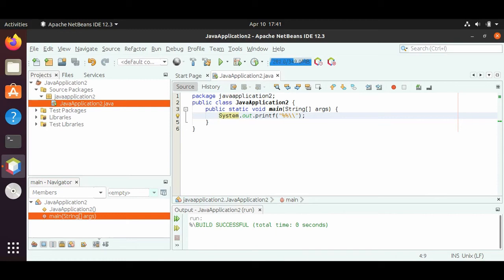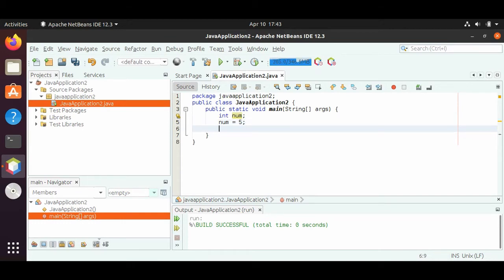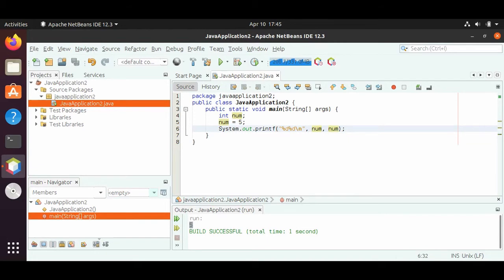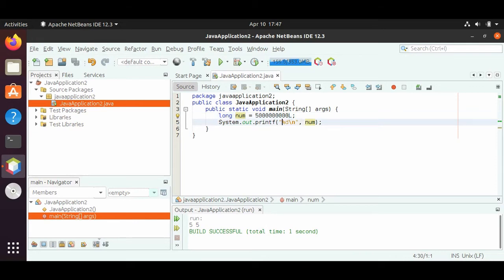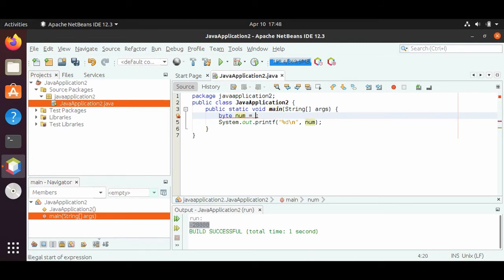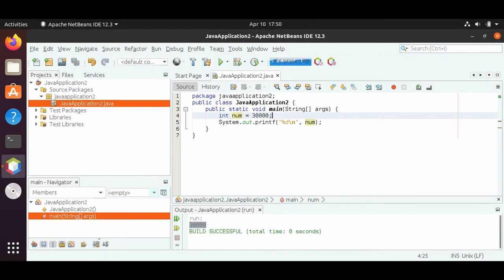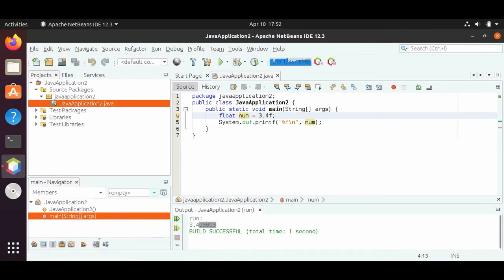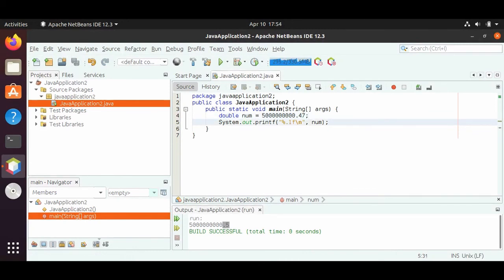Java Tutorial - Integers and Floating Point Data Types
Discussion of variable declaration and assignment of byte, short, int, long, float, and double data types. Includes print format for data types. Discussion of numerical ranges.